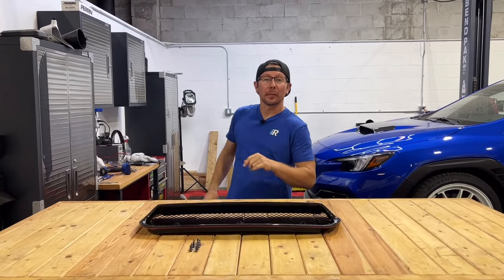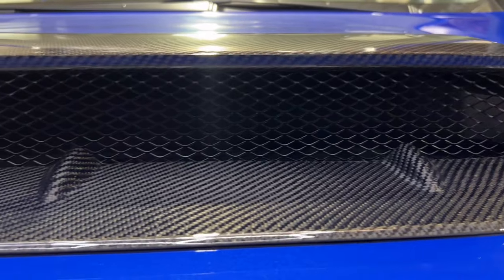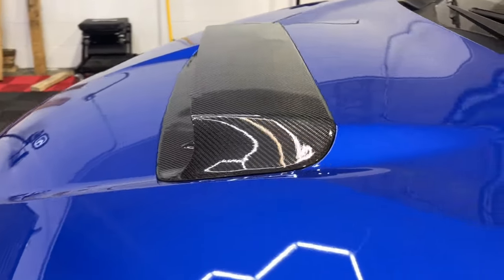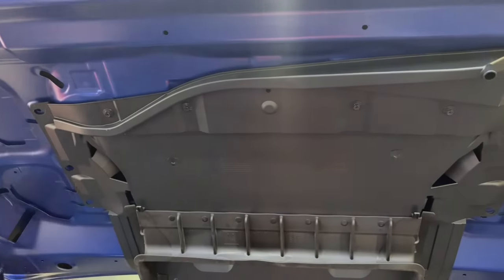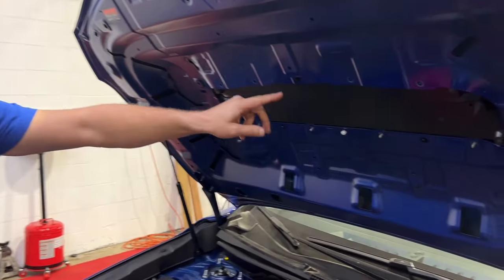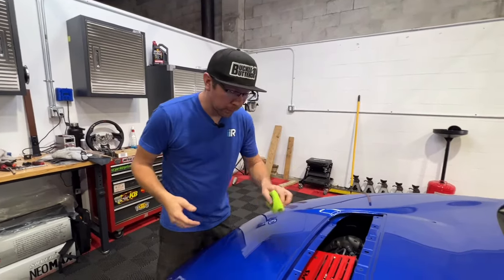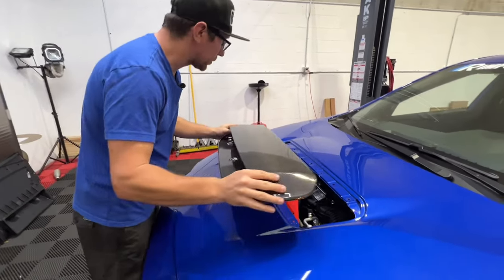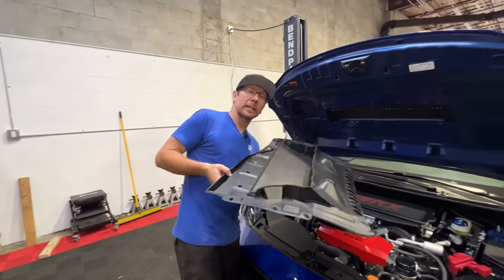Noble Carbon Fiber Bulge Hood Scoop Install | 2022 & 2023 Subaru WRX | Product Peek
In this video, we highlight the Noble Carbon Fiber Bulge Hood scoop that is available for the 2022 & 2023 Subaru WRX. Installation is easy and can be done in just a few minutes.